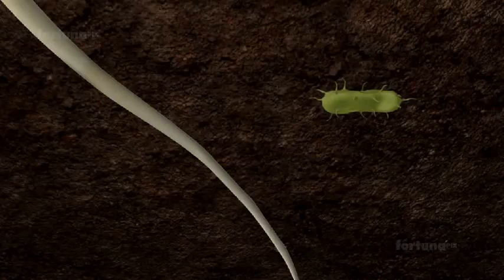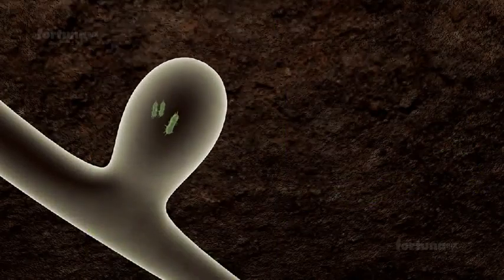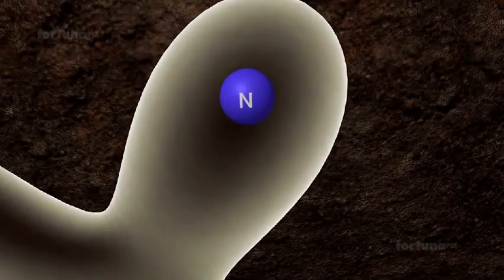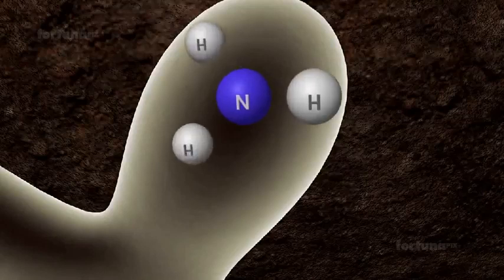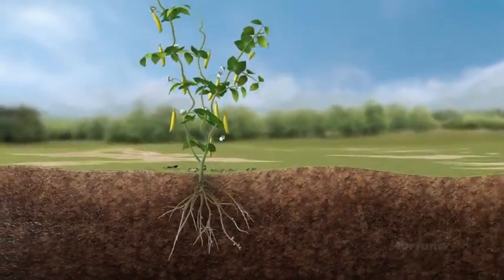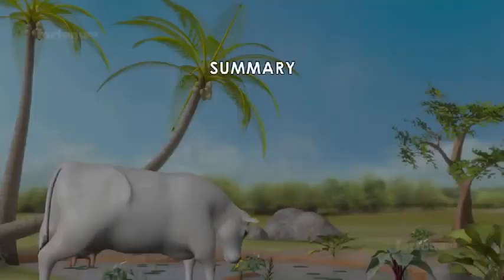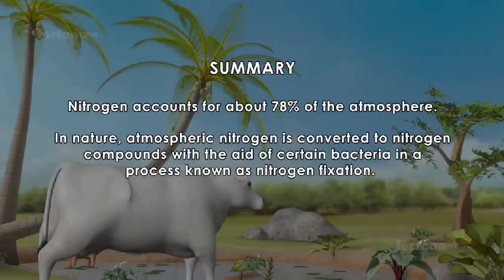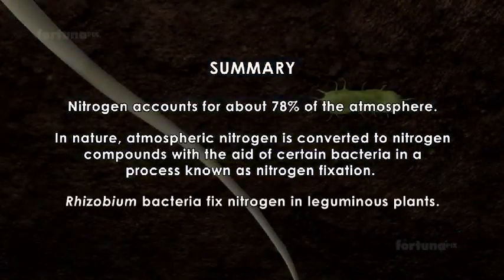NITROGEN FIXATION ANIMATED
LEARN ANIMATED
OFFICIAL

THE VIDEO CONTAIN MANY TRICKS AND MANY IMPORTANT CONCEPT WHICH WILL CONFIRM HELP YOU IN YOUR STUDY OR FOR PREPARATION OF COMPETITIVE EXAM

THANK YOU GUYS FOR WATCHING THE VIDEO IF YOU THINK THE VIDEO WAS HELPFUL TO YOU THEN SUSCRIBE MY CHANNEL TO GET MANY AMAZING TRICK AND CONCEPT WHICH HELP YOU IN YOUR STUDY OR FOR PREPARATION OF COMPETITIVE EXAM

THIS VIDEO IS CREATED,SCRIPTED, AND PUBLISHED BY CBSE  CLASSROOM  AELIYA MASUMI OFFICIALS

So this initiative has been taken to help all the Aspiring doctors!

Can't attend classes because of lockdown, don't worry because we are here to  lend a helping hand.
You'll find everything here,
you name it we have it!!

And be rest assured because this will not only help you with your competitive exams but also with your board examination, isn't that like cherry on the cake😬

We'll provide you with,

👉 Classroom Notes from all the different top institutions.

👉 Daily practice test papers

👉 Quick revision notes which'll include flash cards and mind maps

👉 Easy solutions to your doubts

👉 Test series to assist you prepare even better

We'll be uploading a "study planner" to make your work all the more easy.

All you need to do is let us know the course you are looking for,
🚩 One year learning program
🚩 Two year learning program

Get going and let us know fast, the earlier we start the more we get to practice 🤞🤞

Looking forward to seeing you with us in this journey towards cracking NEET 2021/22

Let's discuss and learn and make learning easy and fun 🥰🥰

CLASSES HAVE ALREADY BEEN STARTED.

I'M FAN OF SIDDHAARTH NIGAM ALADDIN AVNEET KAUR PRINCESS YASMINE OF SHOW ALADDIN NAAM TOH SUNA HOGA